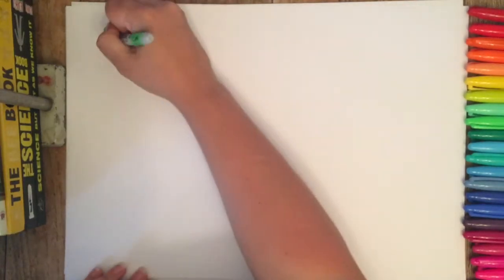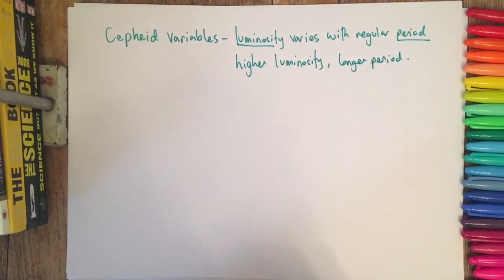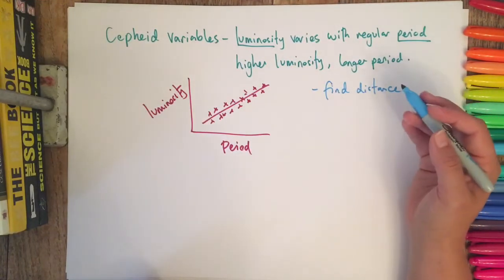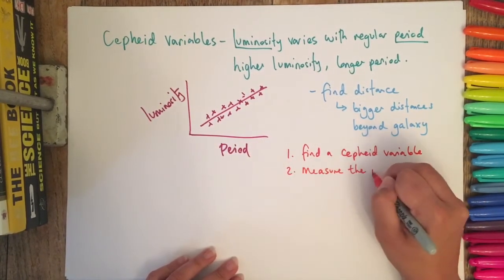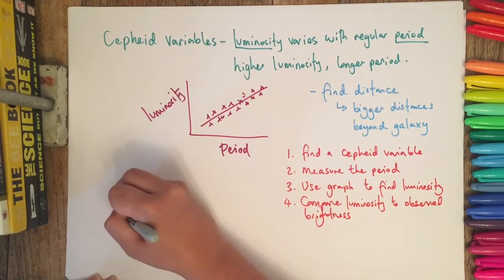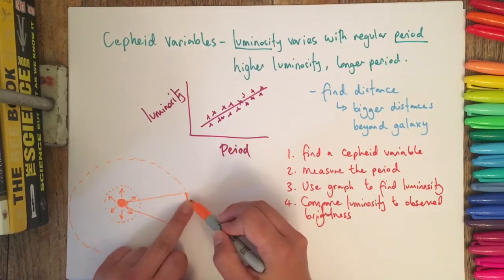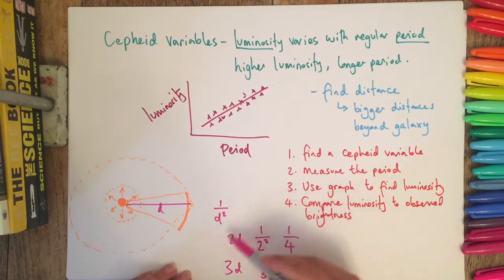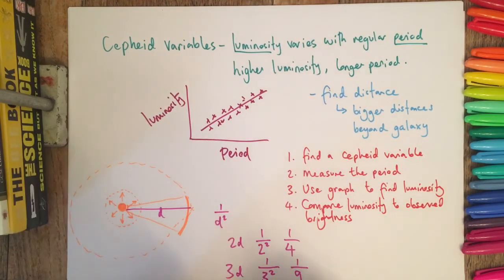GCSE - Cepheid Variable Stars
Revision video on Cepheid variable stars and how they are used to find distances.